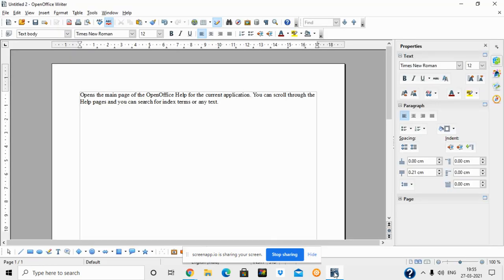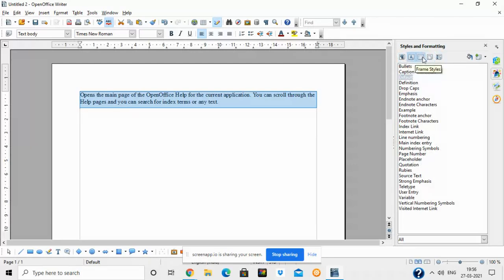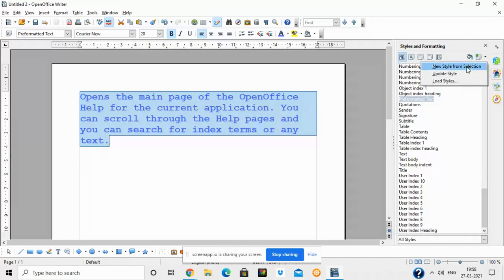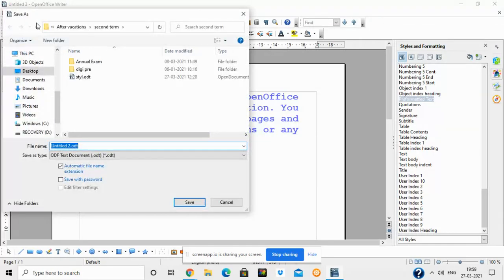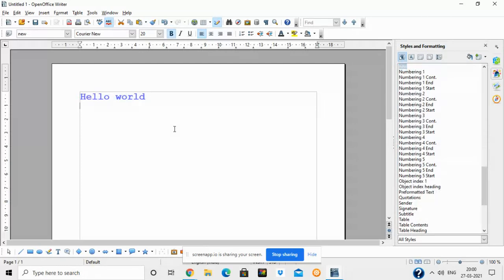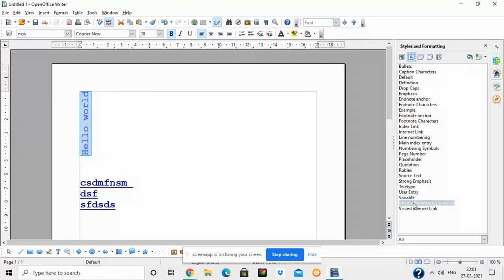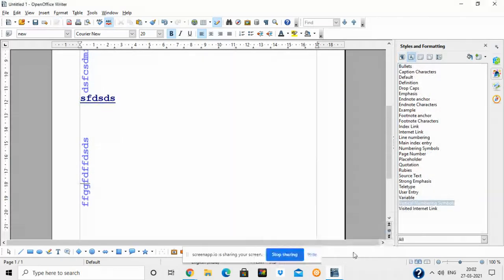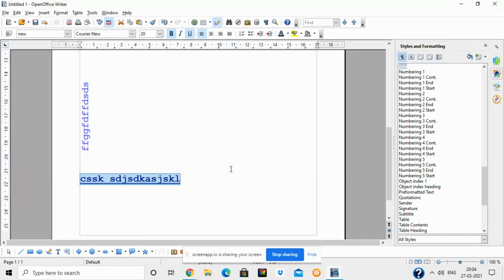OpenOffice Writer- Applying Styles Vocational IT(402)Class 10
Open office Writer Applying styles | Applying Styles Vocational IT Class 10
Digital documentation | Styles and formatting Vocational IT Class 10|
CBSE